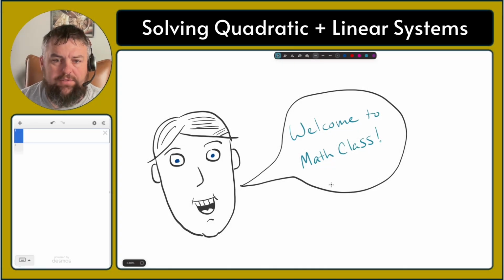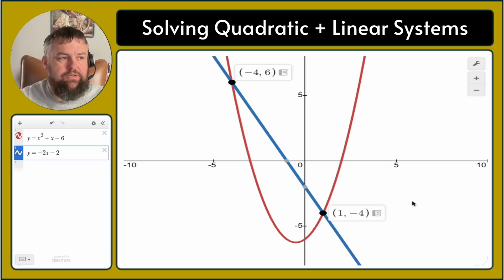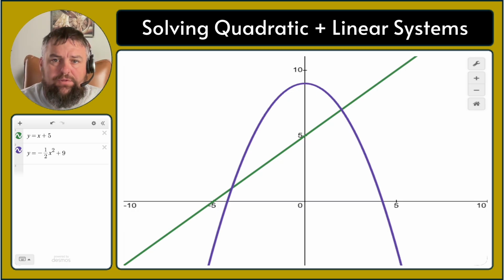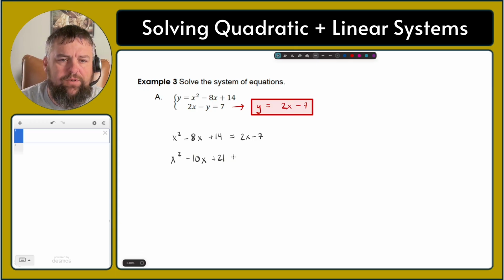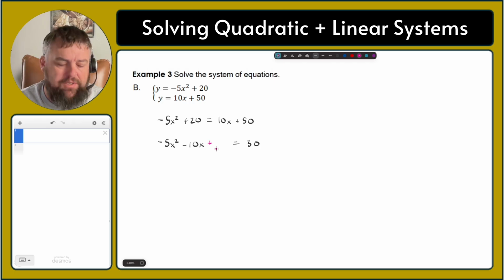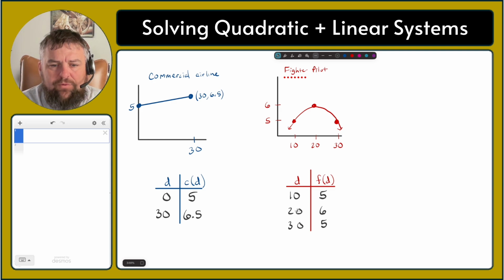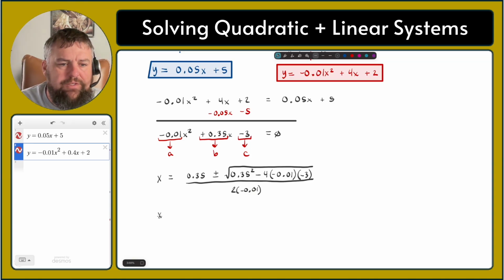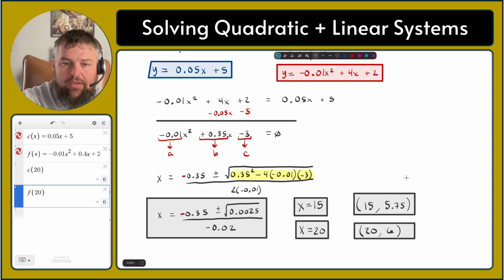Solving Quadratic + Linear Systems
00:50 Example 1
04:32 Example 2
08:25 Example 3A
11:53 Example 3B
14:40 Example 4